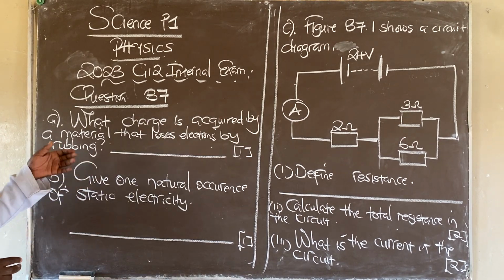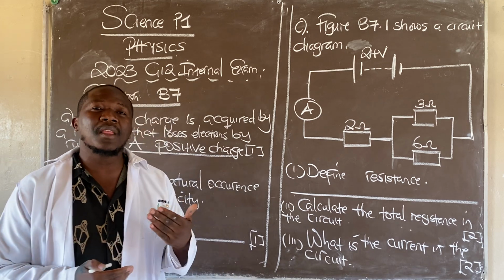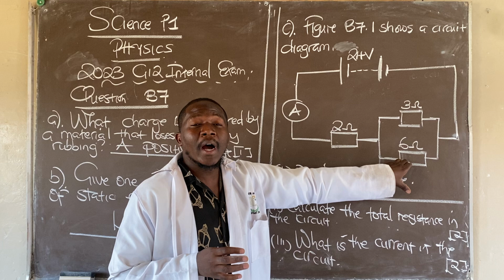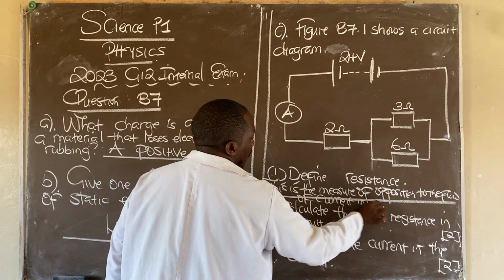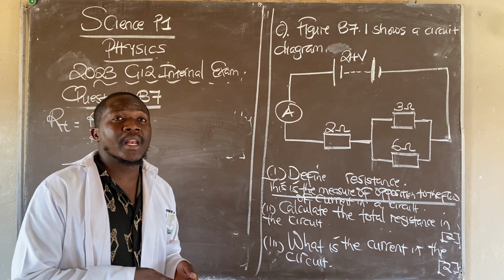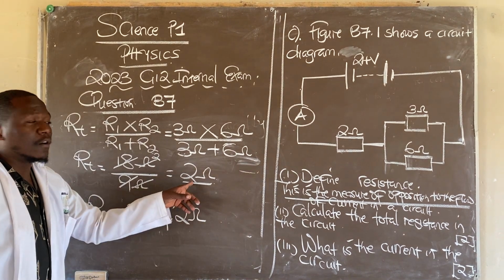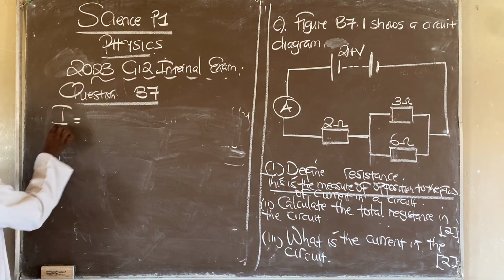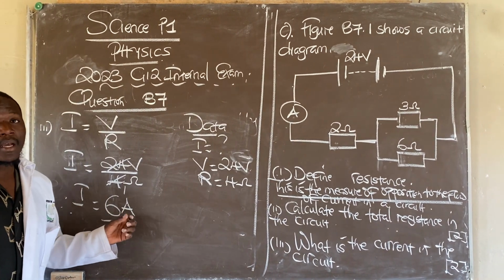Electricity Science P1 (Physics) 2023 Exam